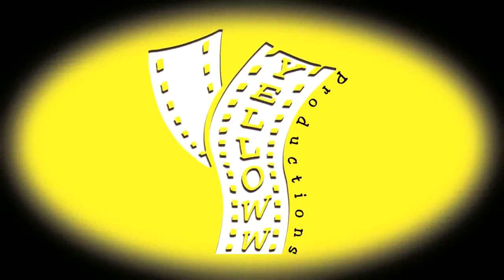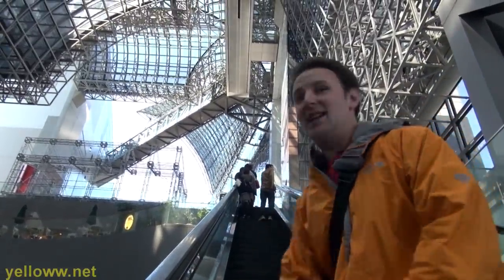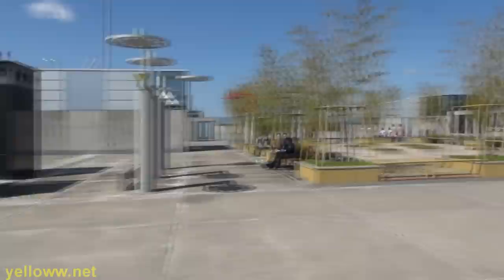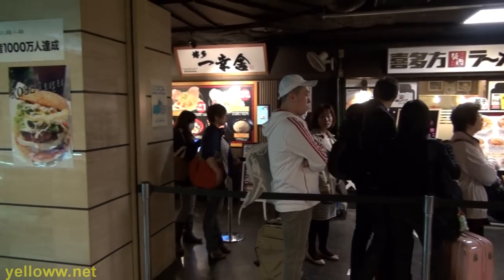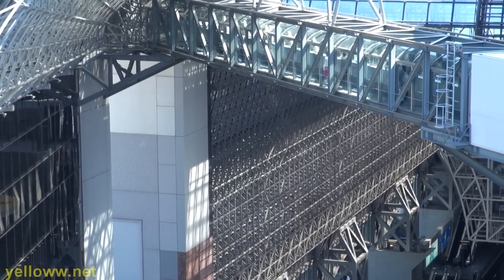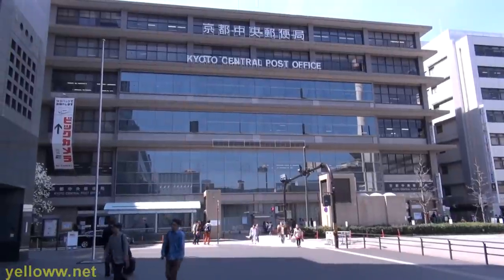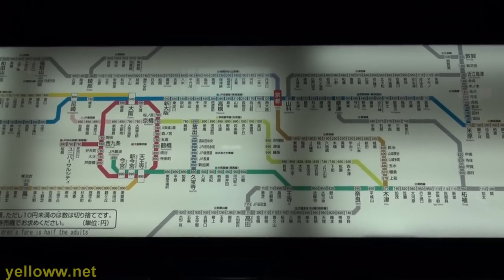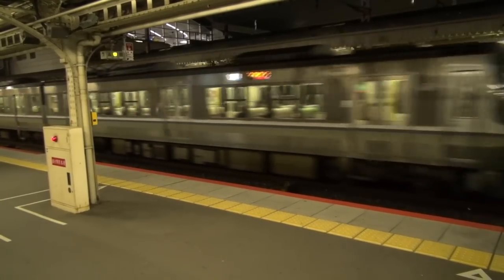Kyoto Station in Japan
A travel guide in and around Kyoto Station in Kyoto Japan.  Highlights include: Kyoto Ramen Alley, Kyoto Tower, Skywalk, and a spectacular light display on the main staircase of Isetan department store.